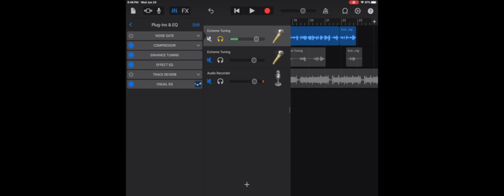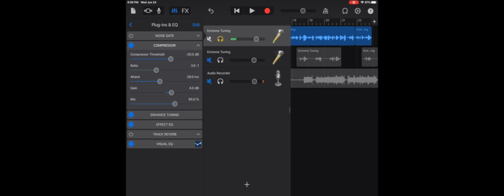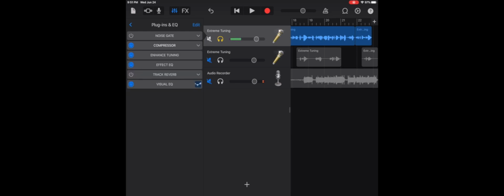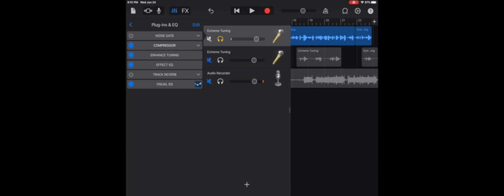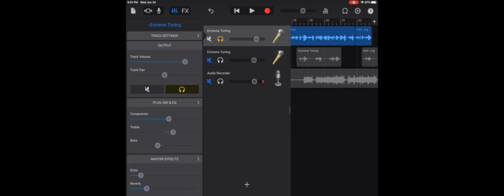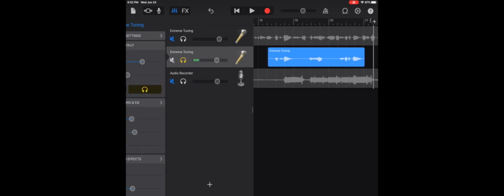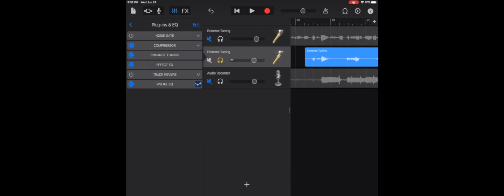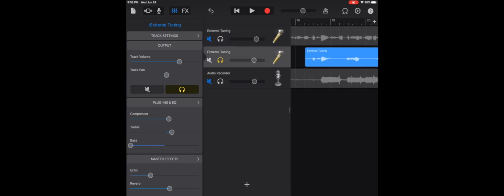How To LIL BABY ON GARAGEBAND IOS in 5 minutes!!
Link to autotune video (watch up till 1:50)

your song.

WEBSITE DROPPING SOON!